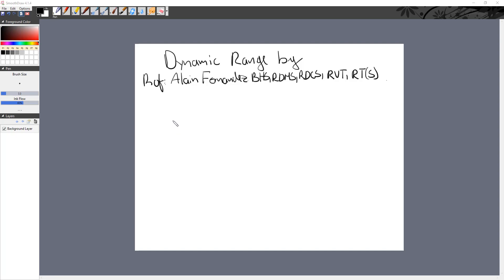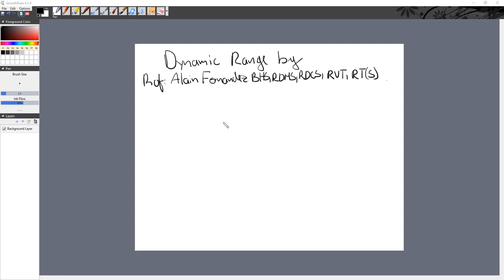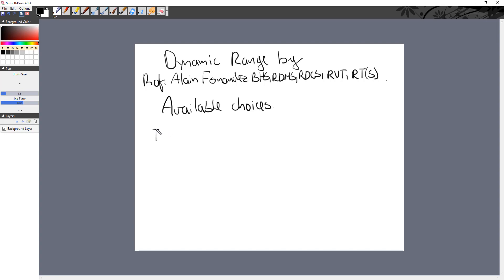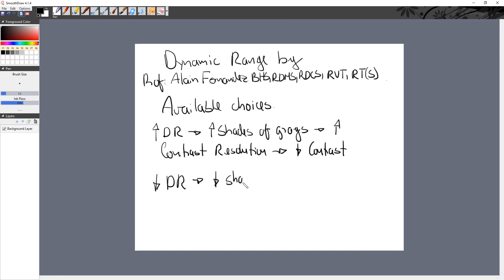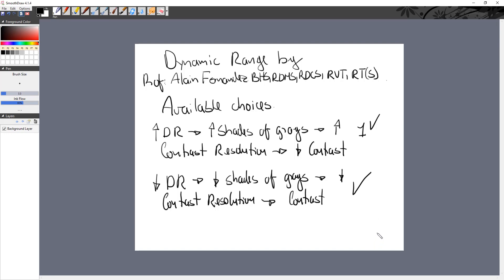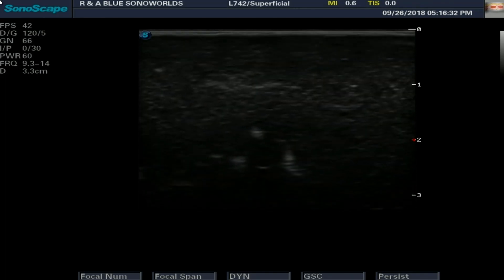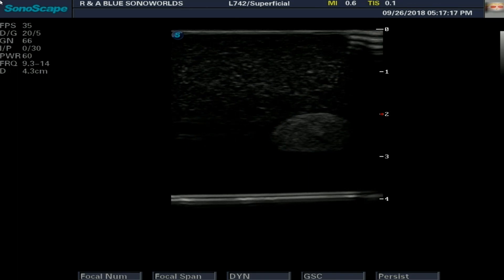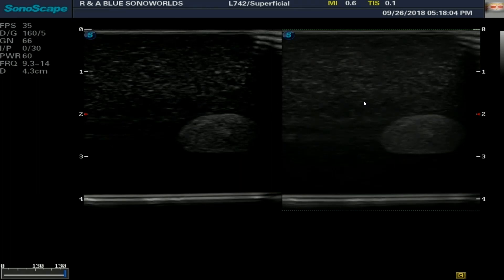Ultrasound Physics Dynamic Range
Quickly learn and understand how to adjust the DR (dynamic range).